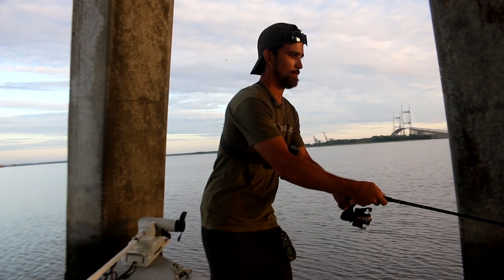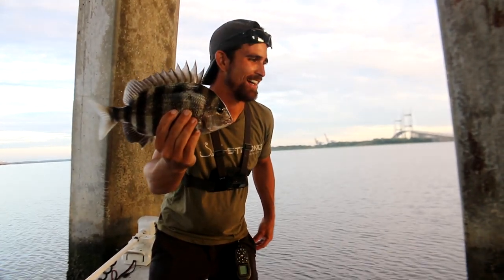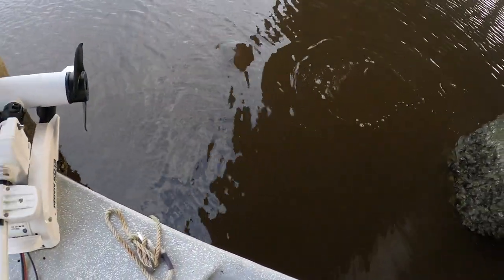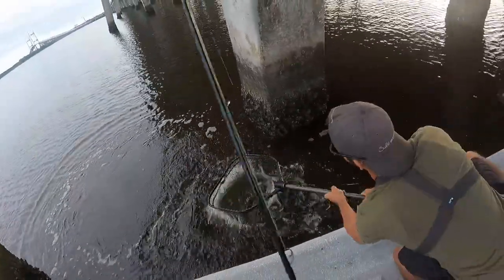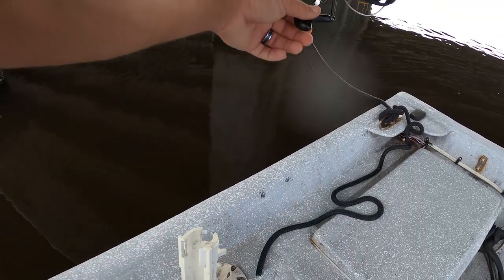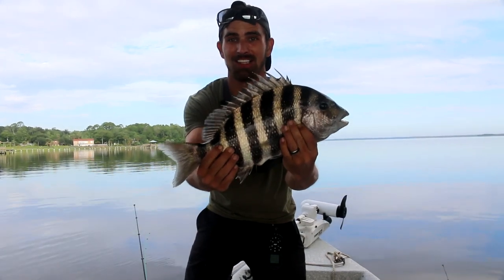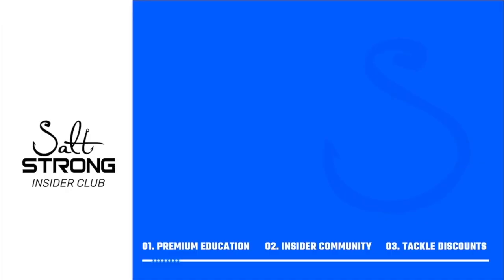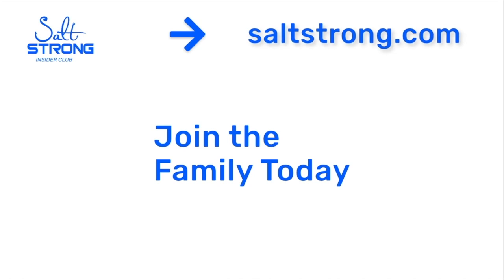Can You Catch Big Sheepshead In The Summer?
Stop paying full price for your tackle and get on the water fishing tips every week.

It's true...

Anglers seem to target sheepshead during the colder months.

But you can catch really nice sheepshead during the summer too!

There's just one key factor that you'll need to try and find if you want to be successful at fishing for sheepshead during the hotter summer months.

So in this video, you'll learn:

- The rig and baits that can be used year-round for sheepshead
- Where to find summertime sheepshead
- One tip for targeting sheepshead in heavy current

What is the biggest sheepshead you've caught during the summertime?

Let me know down in the comments or on our Fishing Tips blog